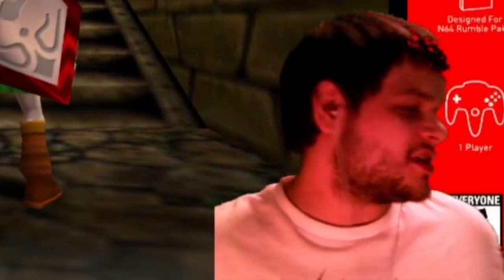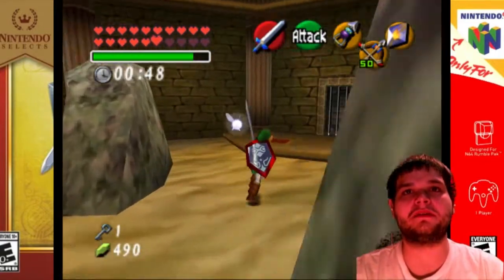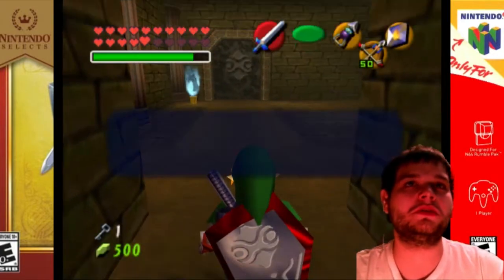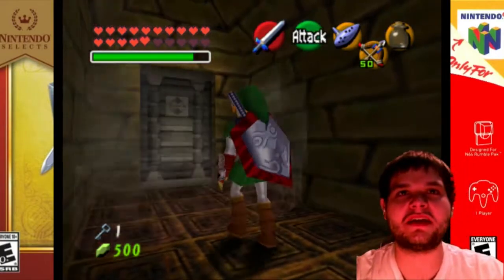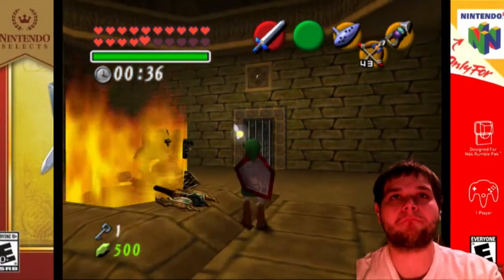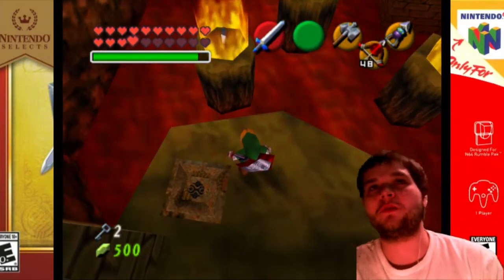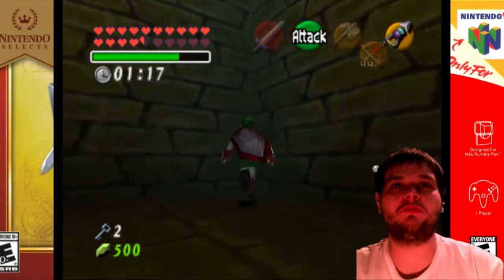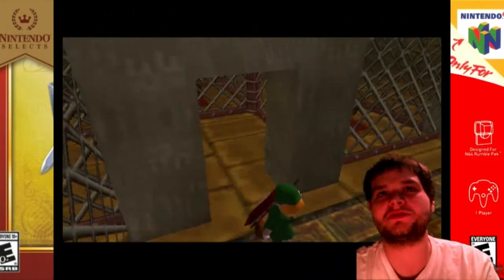Mardiman641 let's play: The Legend Of Zelda: Ocarina Of Time: MASTER QUEST (Gerudo Training Grounds)